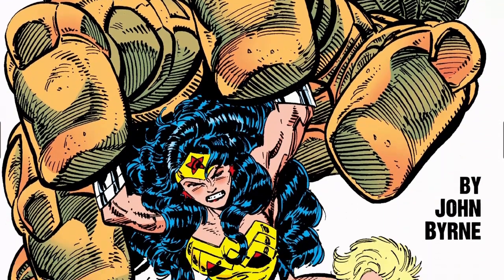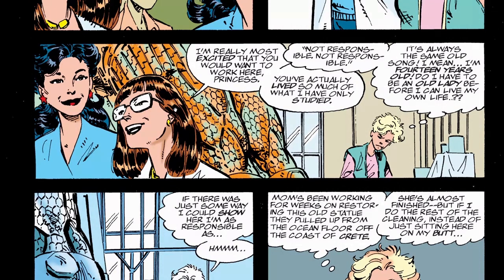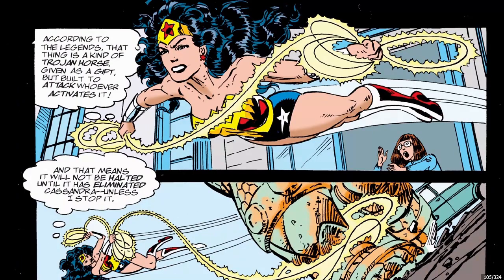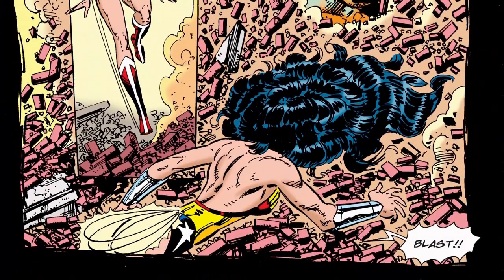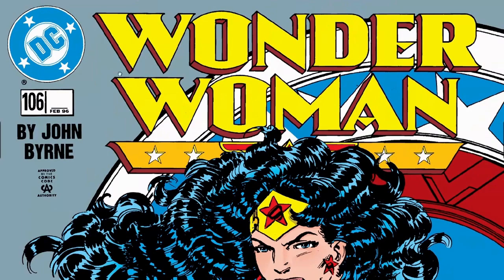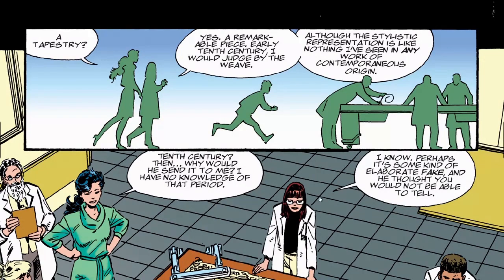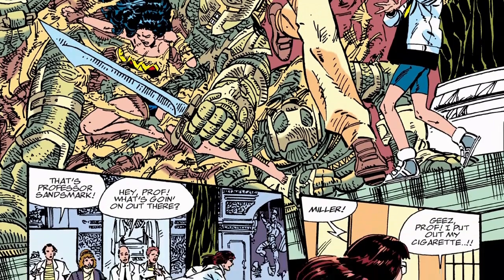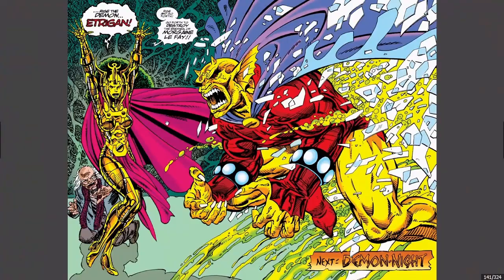Wonder Woman 105-106 by John Byrne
Sundays - Batman
Mondays - Alan Moore
Tuesdays - Geoff Johns
Wednesdays - John Byrne
Thursdays - Thor
Fridays - X-Men
Saturdays - Spider-Man